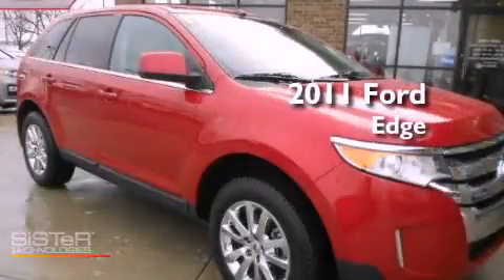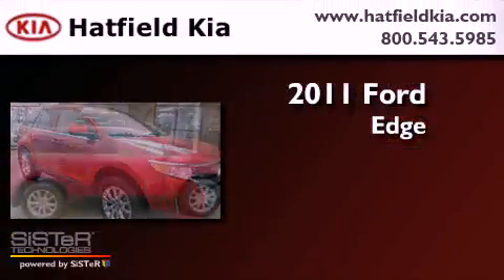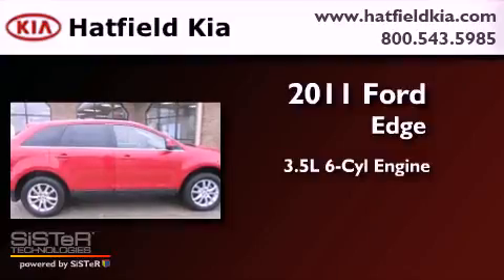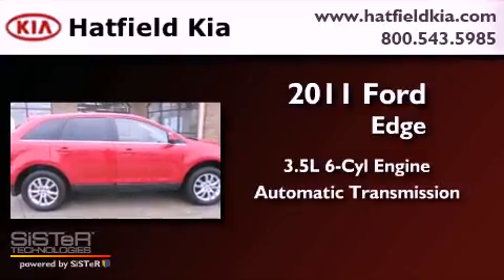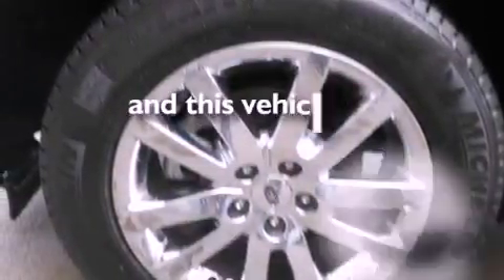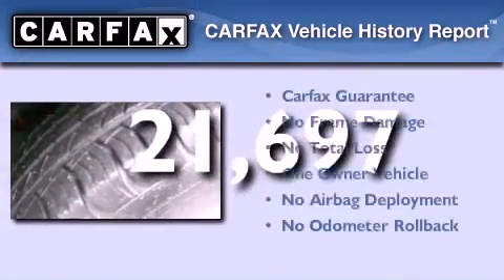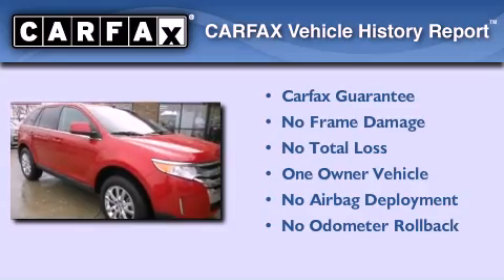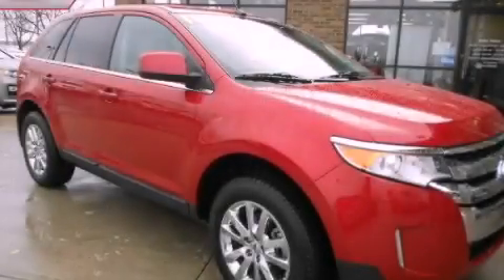2011 Ford Edge Columbus OH 43228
Year : 2011

 Make : Ford

 Model : Edge

 Engine : 3.5L V-6 cyl

 Trans . : 6-Speed Automatic

 Exterior : Red

 Miles : 21,697

 Hatfield Kia

 1455 Auto Mall DriveColumbus

 2011 Ford Edge Columbus OH